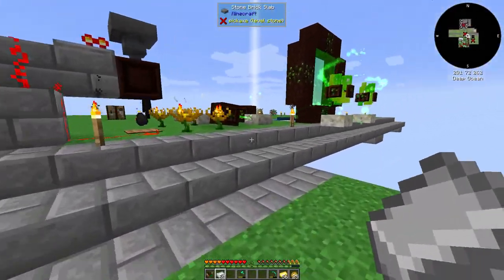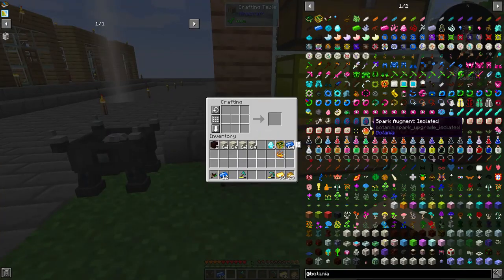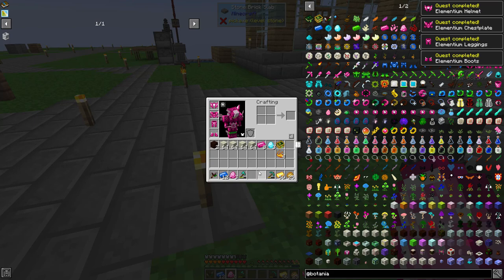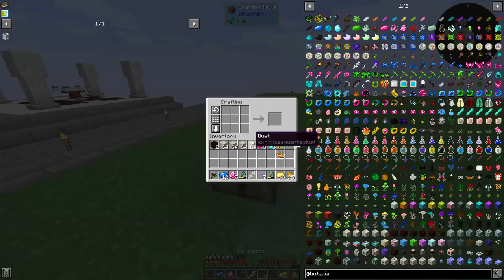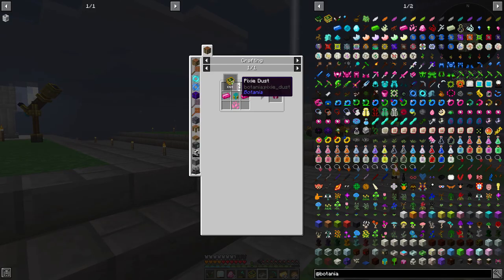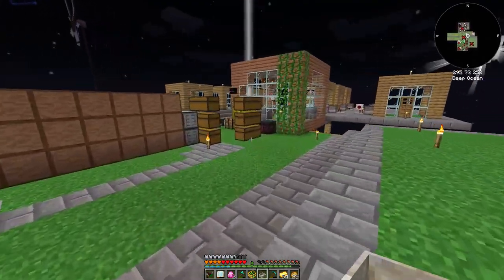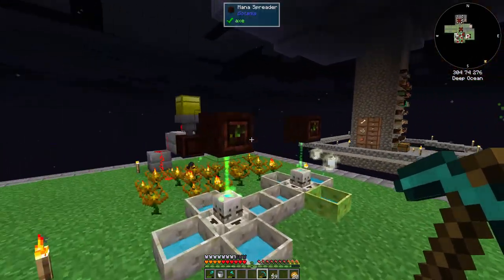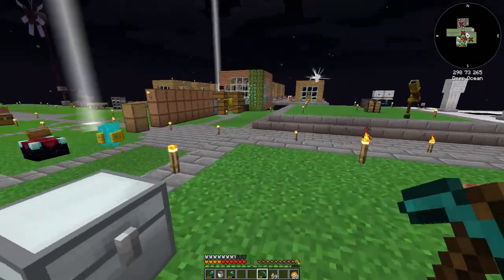Sky Bees - Ep.20 - Cranking Up the MANA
Hello Peeps! Today I'm excite to play modded 1.16! Direwolf modpack is the perfect pack to dive into for my Season 3(Official).